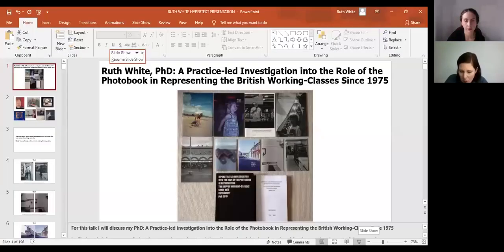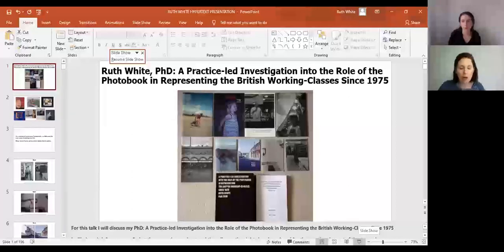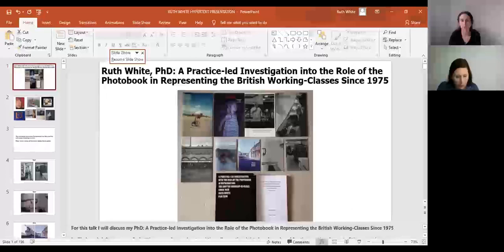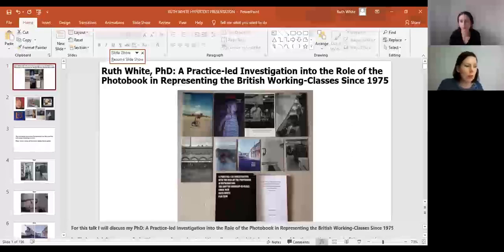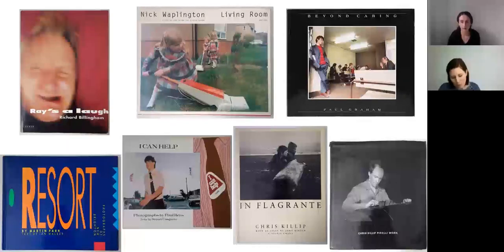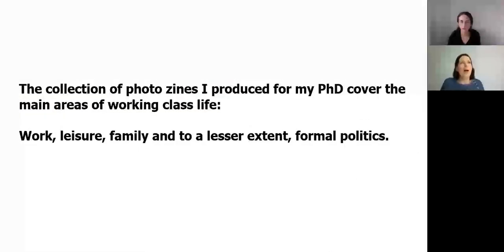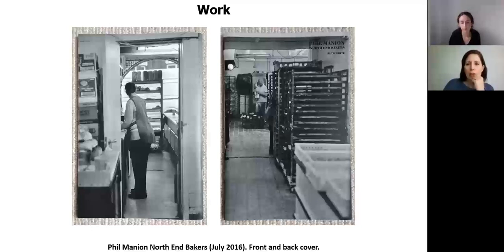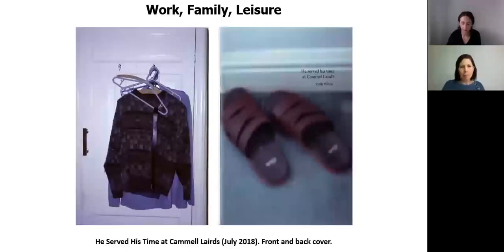HYPERTEXT: Ruth White - The Role of the Photobook in Representing the British Working Classes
Ruth White is an artist and researcher based in Liverpool. Her work looks at the role of photography and the photobook in representing social class and the formation of identity. She completed a PhD at Manchester Metropolitan University entitled 'A Practice-led Investigation into the Role of the Photobook in Representing the British Working Classes Since 1975'.

Join Ruth for a walk-through of her PhD research, which highlights the important contribution photobooks have made to our understanding of Thatcherism and how they can be used to investigate the lived experience of class. Ruth will discuss the influences on her own photography and zine-making practice, which focuses on creating a comprehensive picture of working-class life. The talk is followed by a Q&A with Sorcha Boyle, Responsive Programme Coordinator at Open Eye Gallery.